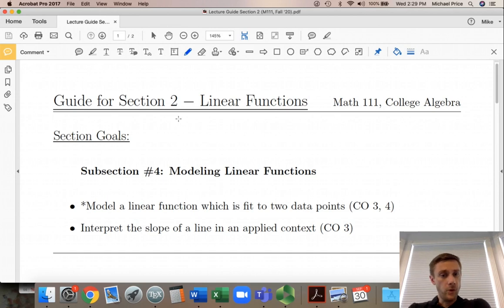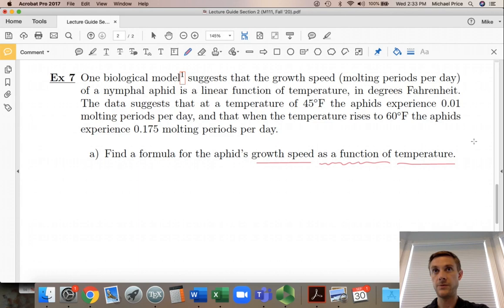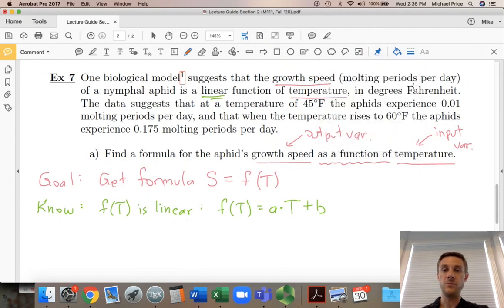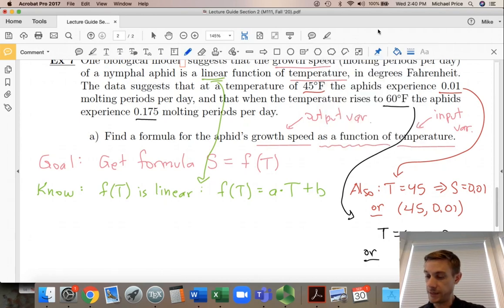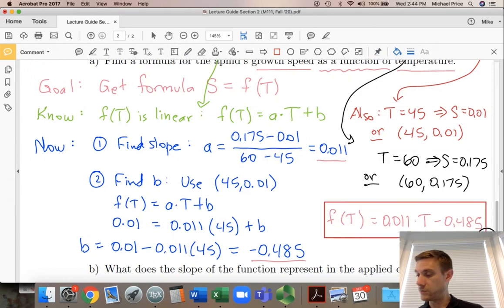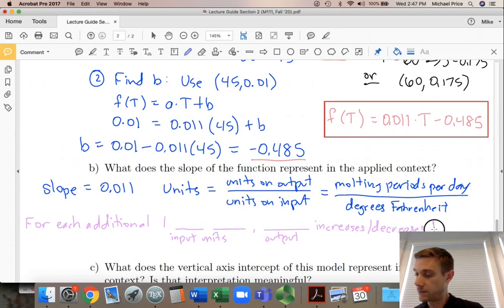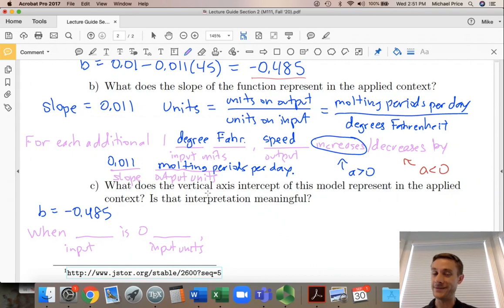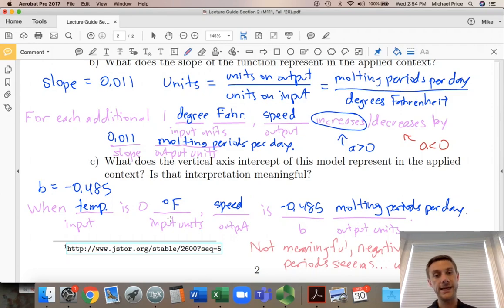Modeling Linear Functions (College Algebra, Sec 2 part 4)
Translate English into mathematics in order to get a formula for a linear function.